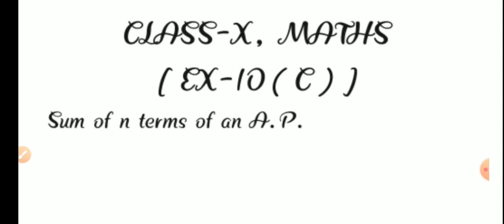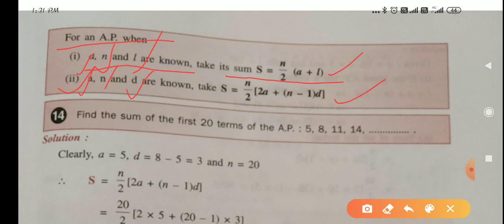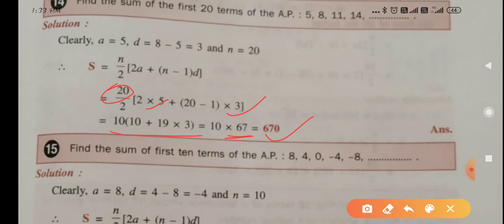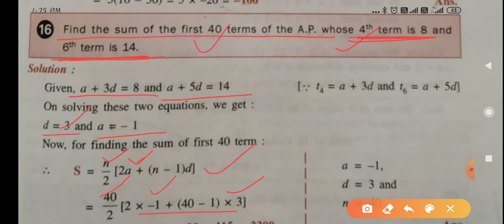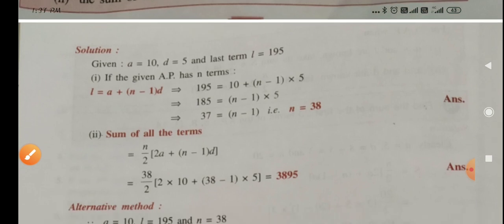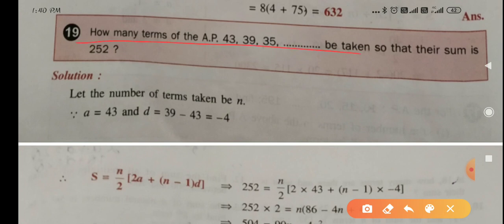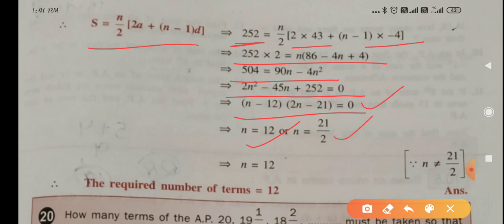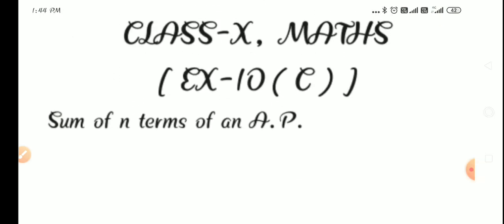CLASS-X, MATHS, A.P.-3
Sum of n terms of an A.P.